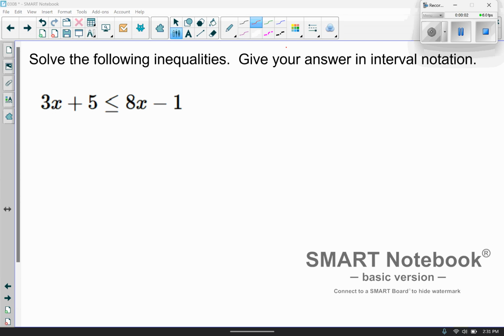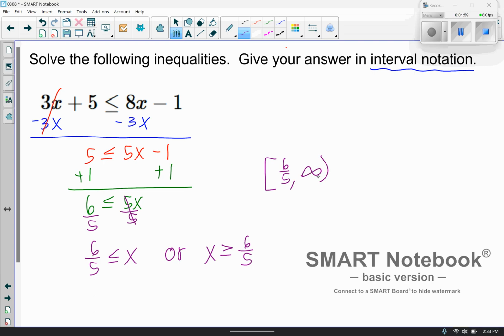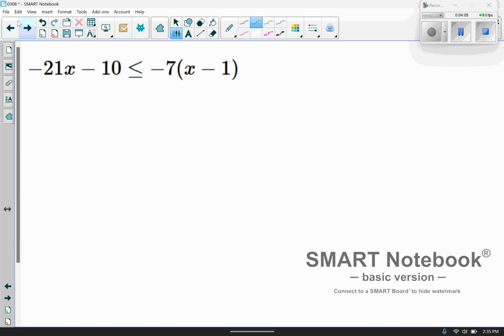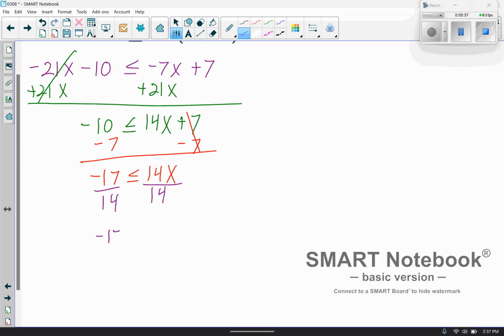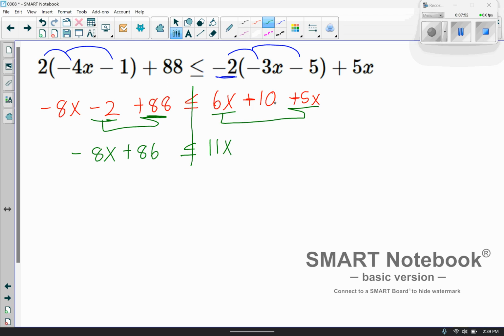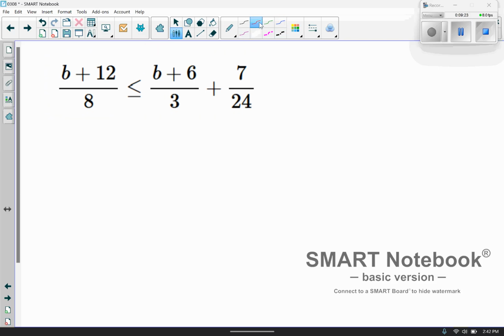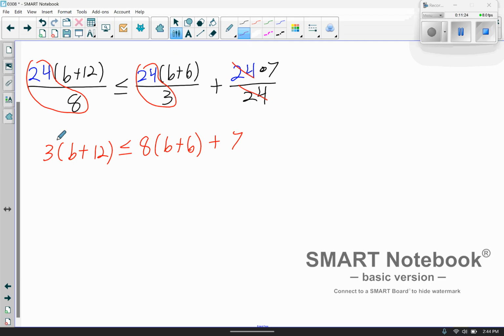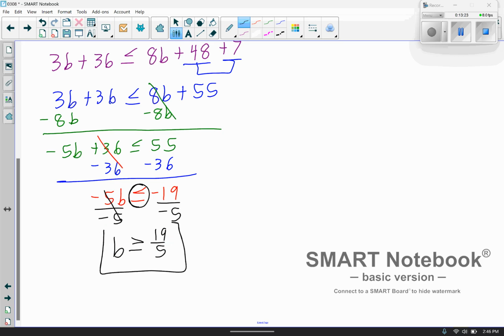0308 Solving inequalities Part 1